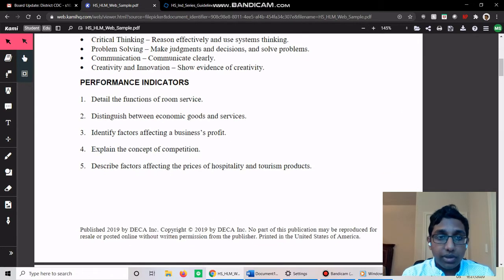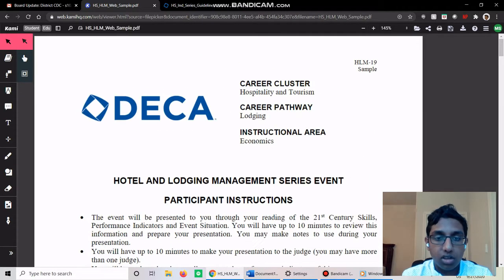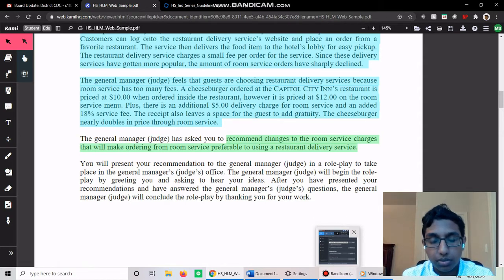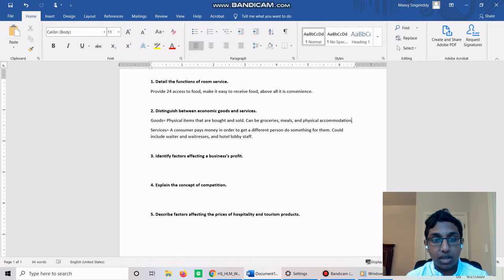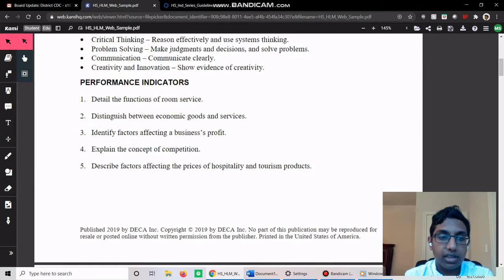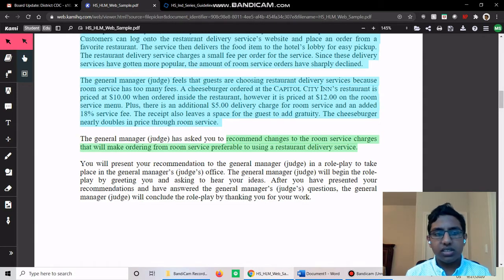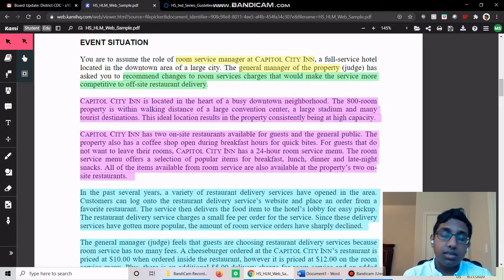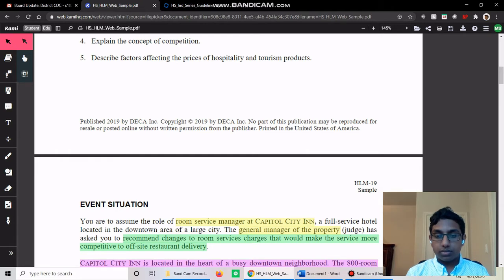DECA Series Roleplay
Learn how to do Series Roleplay